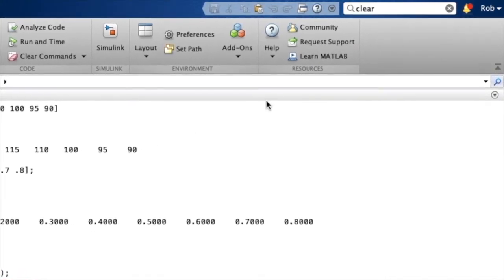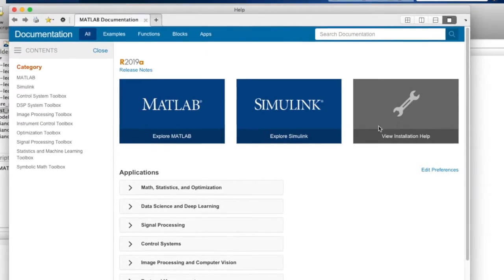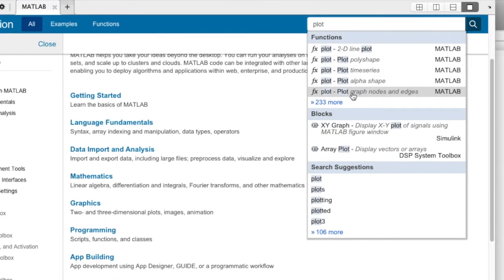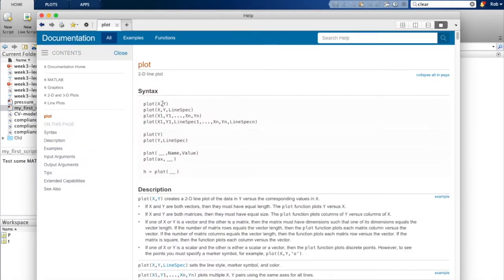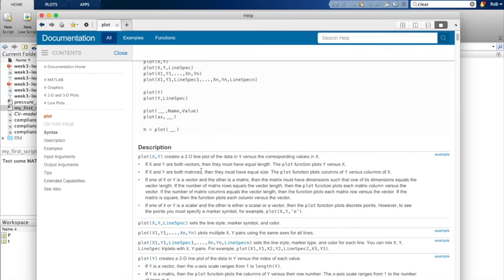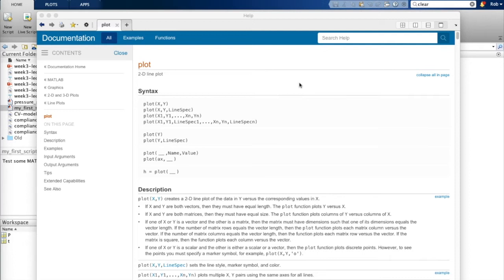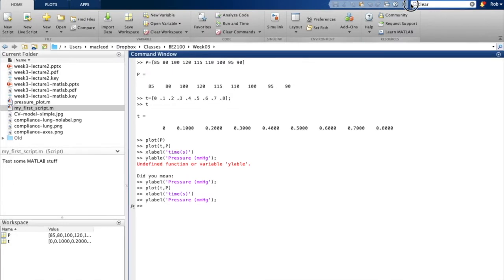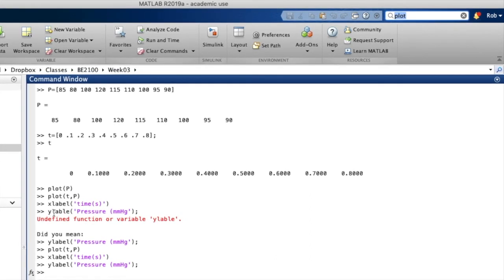BME 2100 MATLAB 3: Getting Help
How to navigate the MATLAB help system